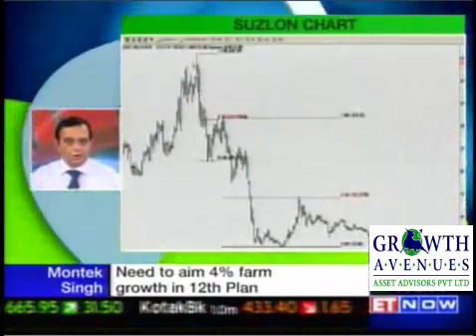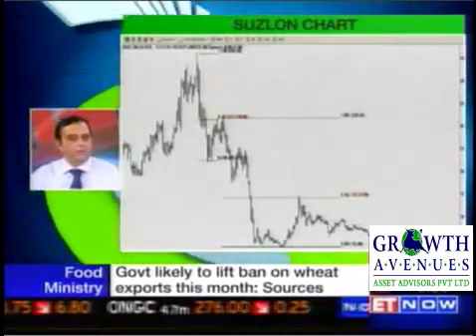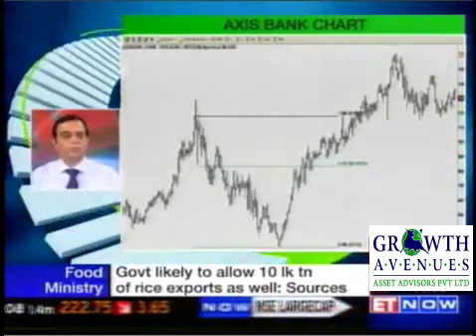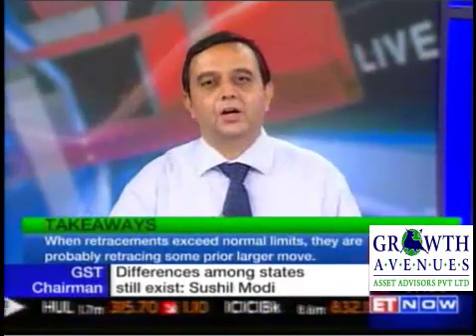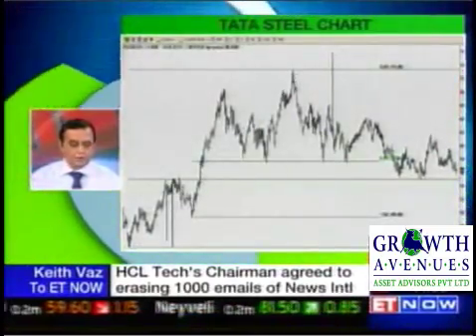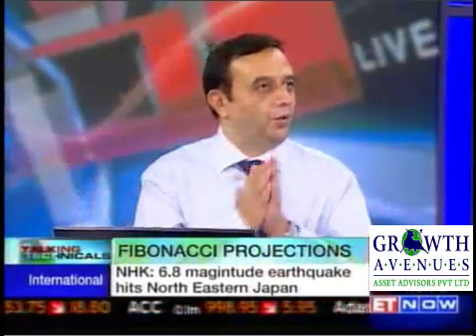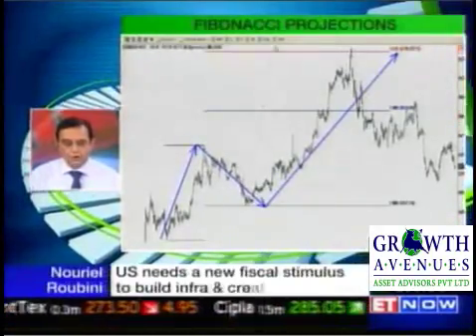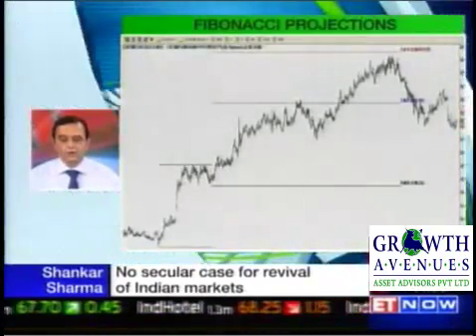Talking Technical:Tricks of technical trading - Episode 10(Part - 2)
COMPREHENSIVE COURSE IN TECHNICAL ANALYSIS By.DR.C.K.NARAYAN

Take your Market Knowledge to a New High !

GROWTH AVENUES KNOWLEDGE CENTRE
21, 2nd Floor, Kalpataru Point, Kamni Marg,
Sion (East), Mumbai-400022, India